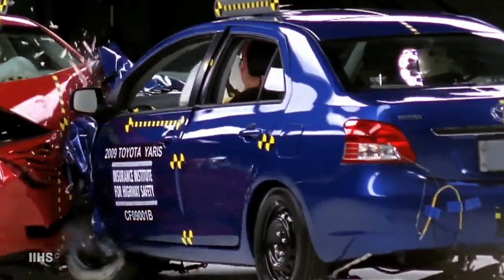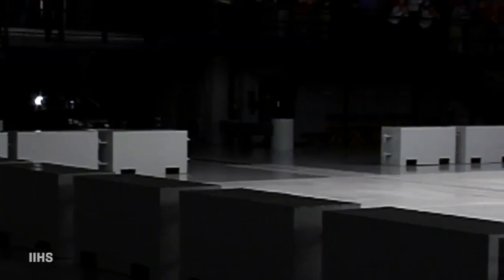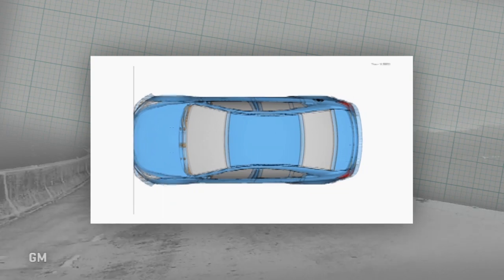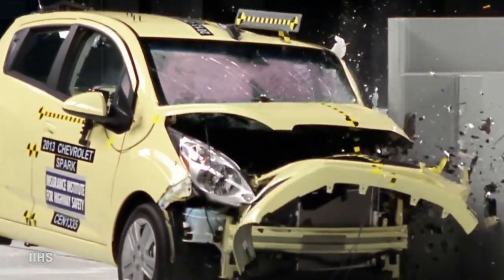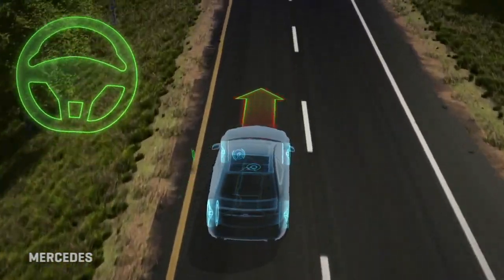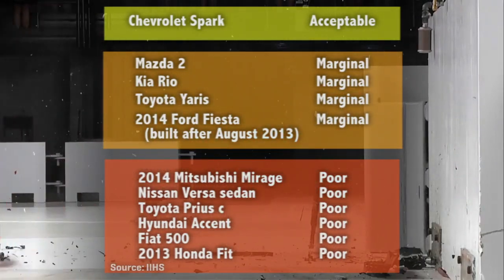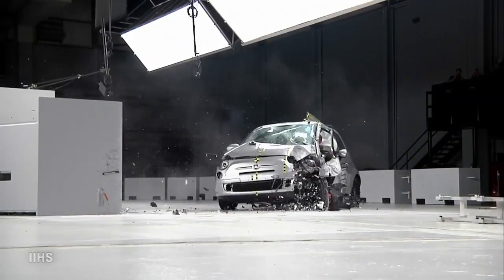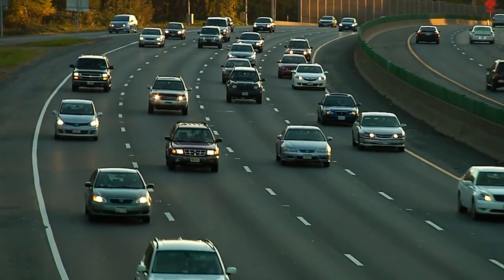CNET On Cars - Smarter Driver: Understanding crash safety and car size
Conventional wisdom holds that tiny cars have bigger risks in a crash. Yet a Chevy Spark has the same crashworthiness rating as a 1,000-pound heavier Honda Accord Coupe -- so what's the real story behind crash safety and car size?